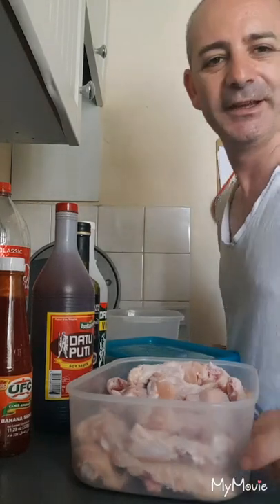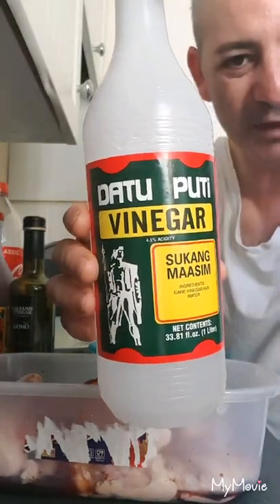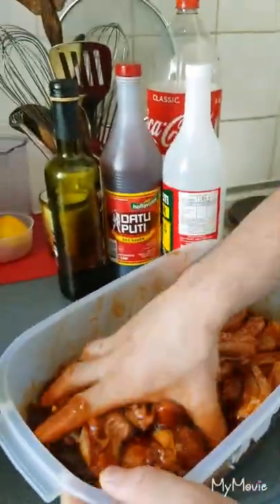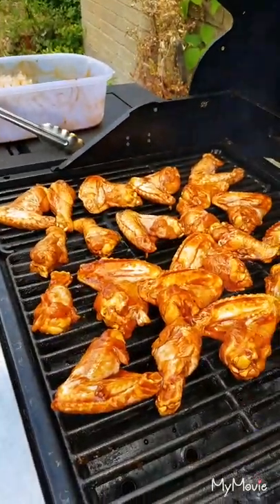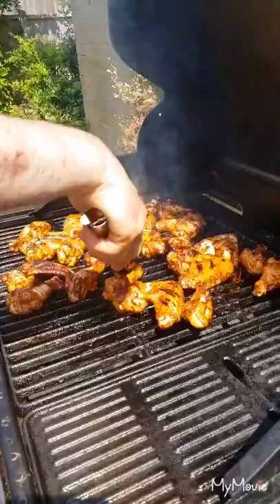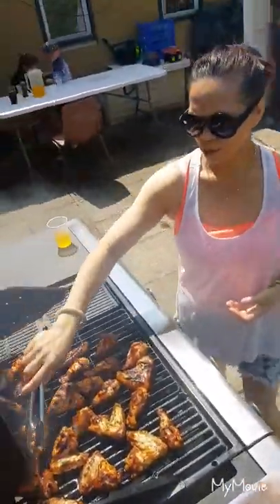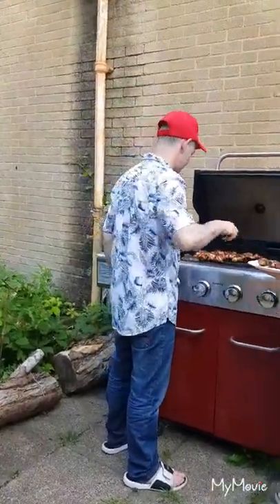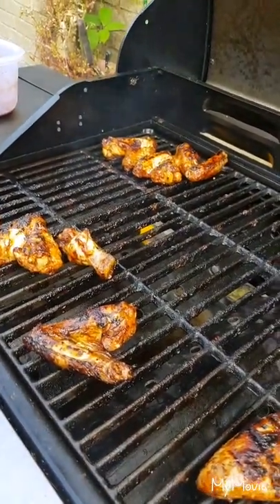RICARDO'S FILIPINO BBQ CHICKEN WINGS